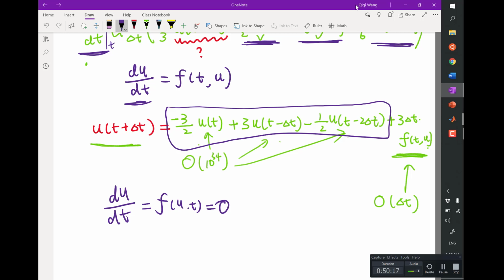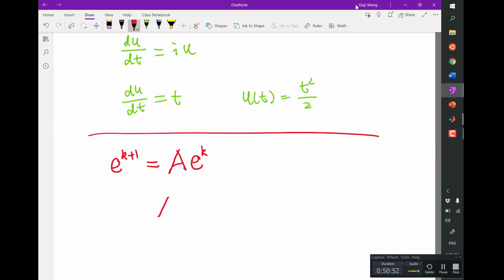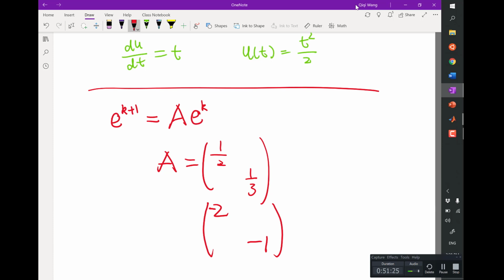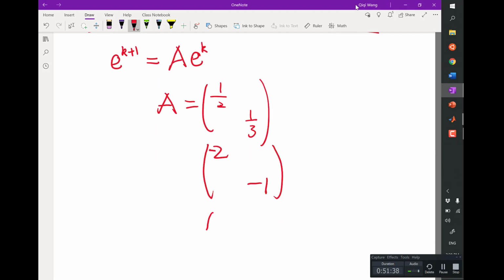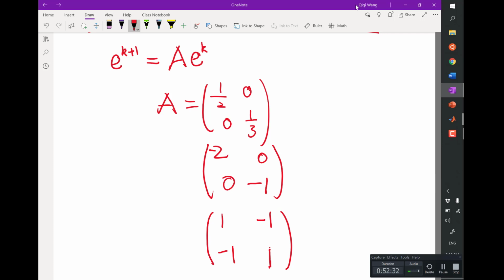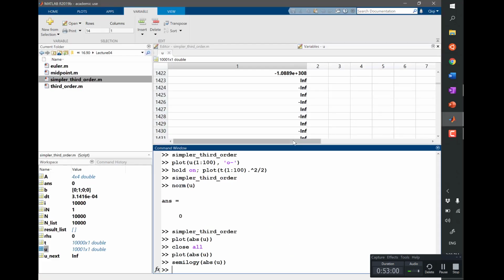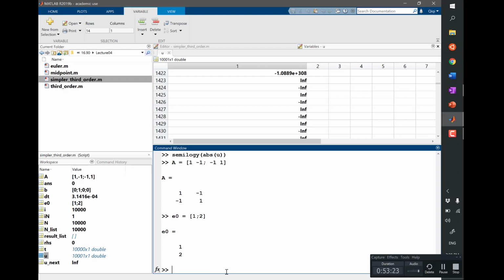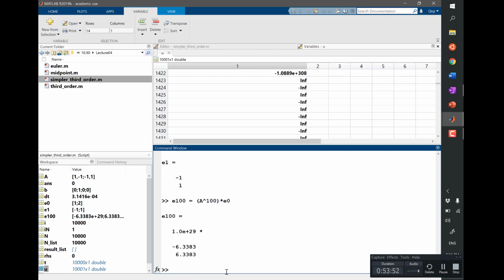Lecture 2.6. Third order scheme + stability